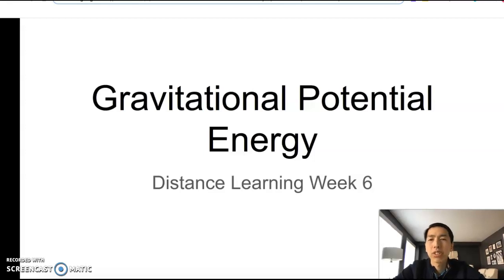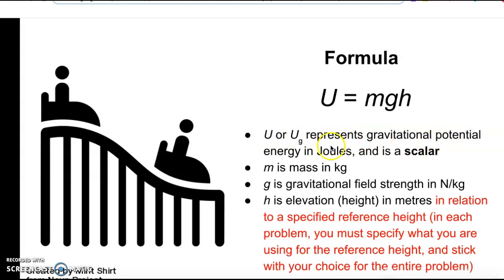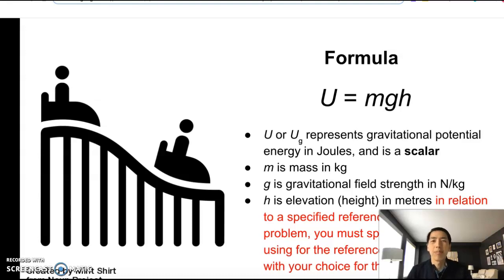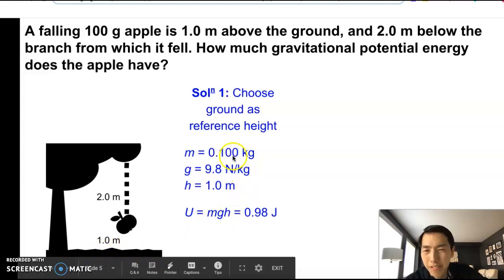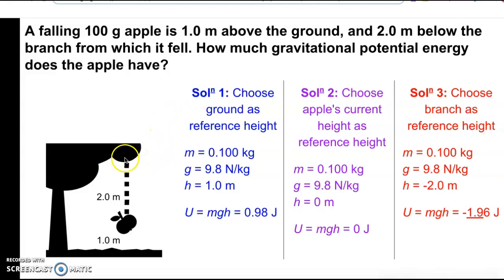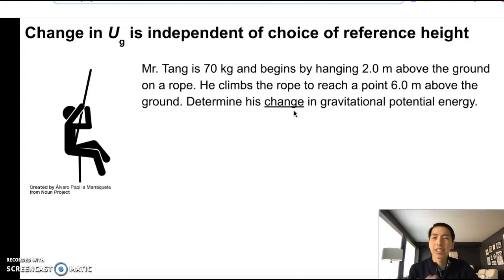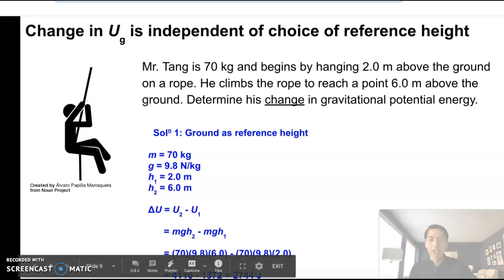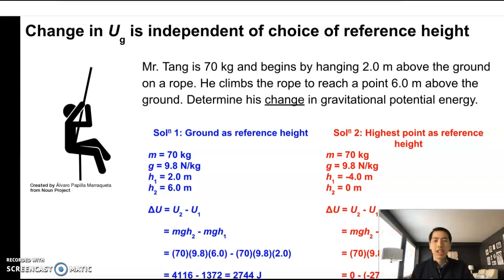Gr11 Physics - Week 6.03 - Gravitational Potential Energy